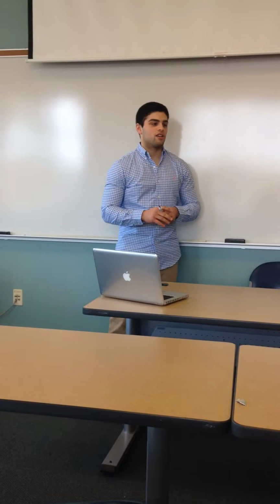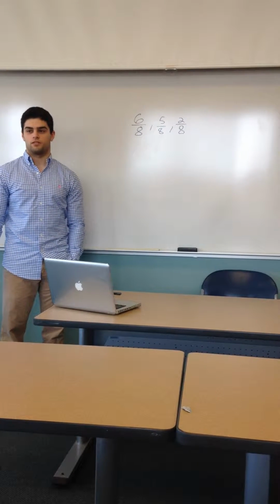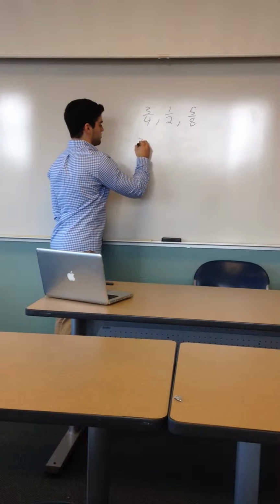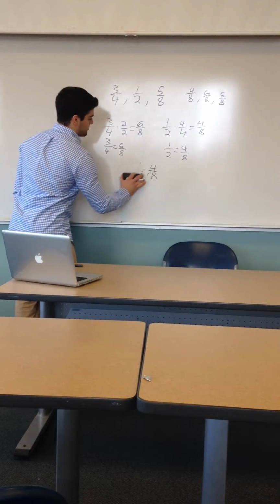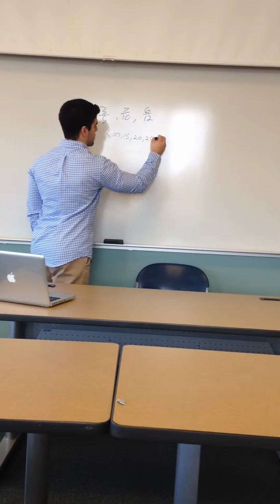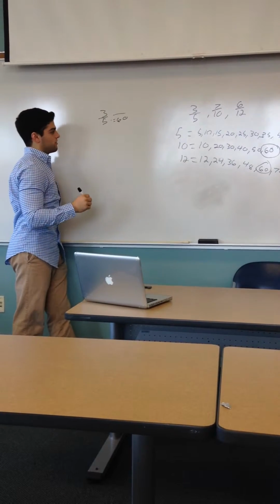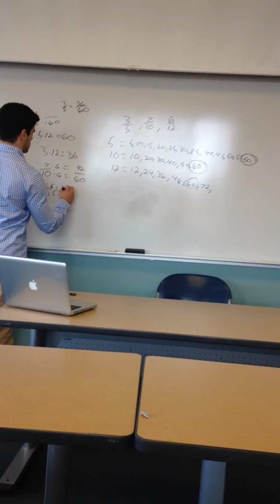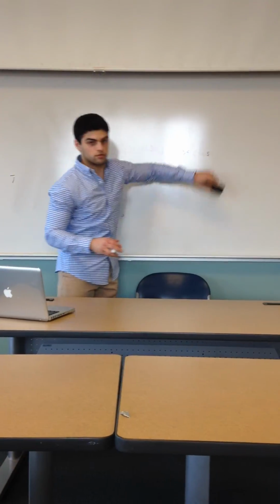teaching video nick davidson